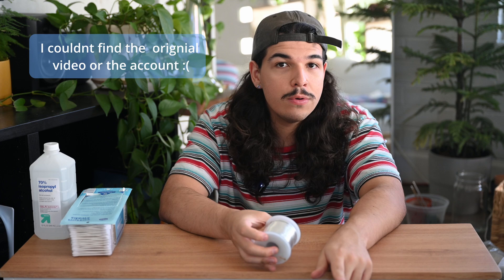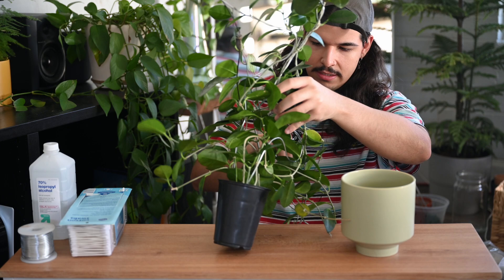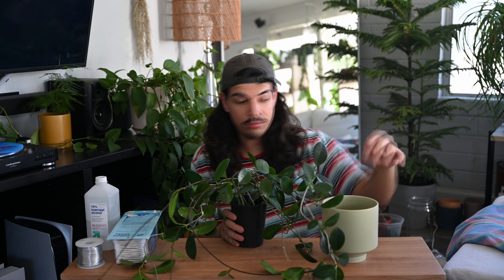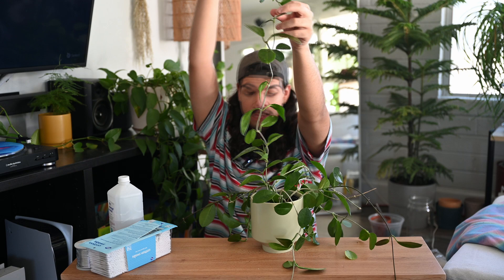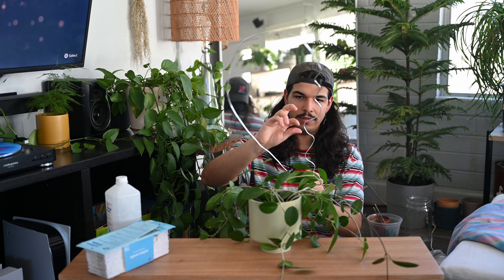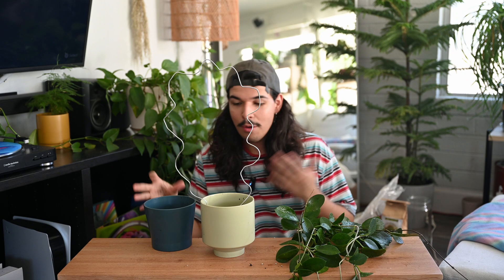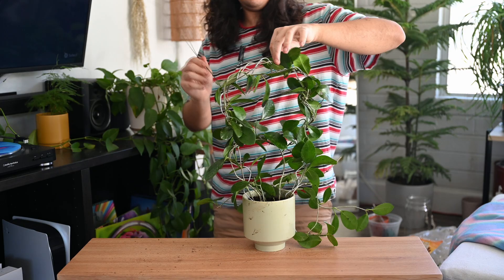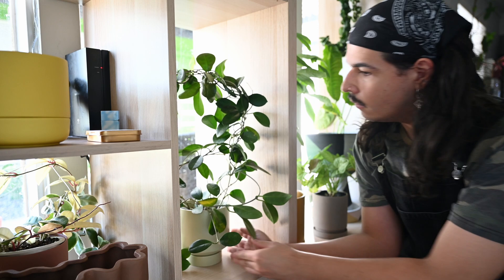Hoya Makeover 🪴✨ Repot/Re Stake + Pest Treatment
Hello! Im actually in love with how my Hoya came out! This lil guy really needed some TLC and I think between the repot with fresh soil, the new trellis, and the spray down with pesticide, its never looked better!

Hope you enjoyed the video! Let me know what you think!

Check me out on Tik Tok!